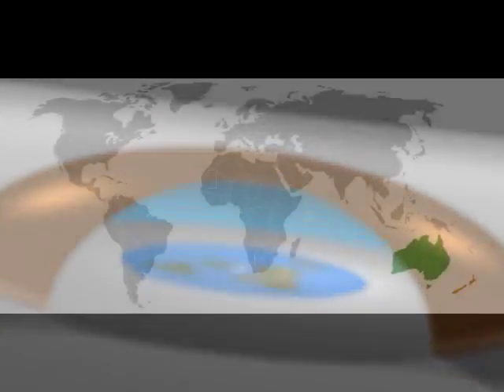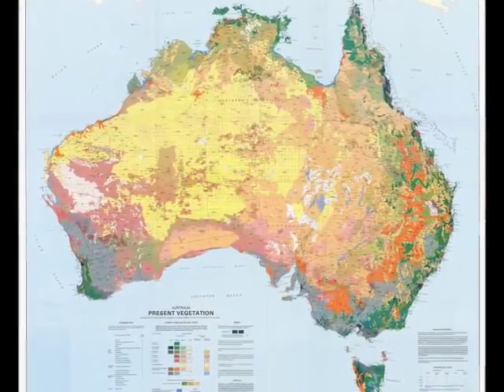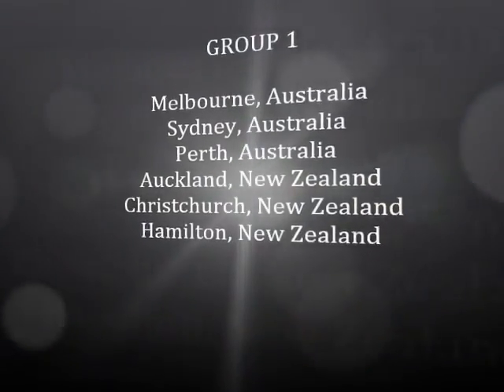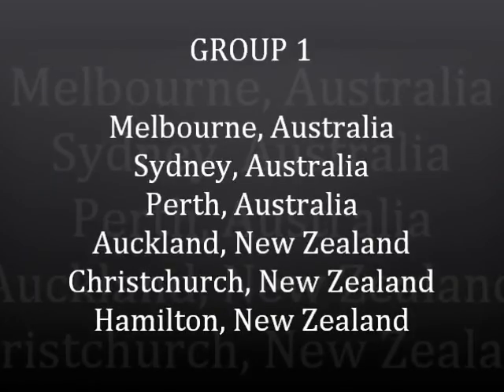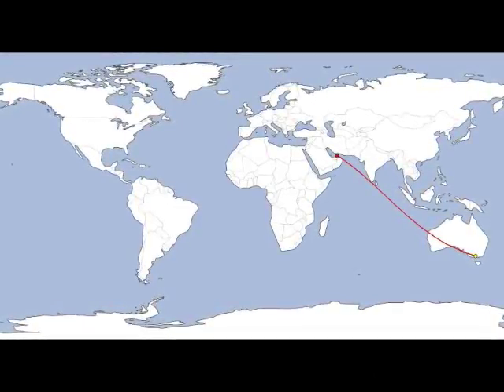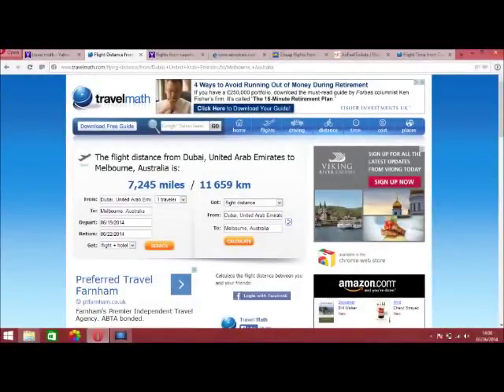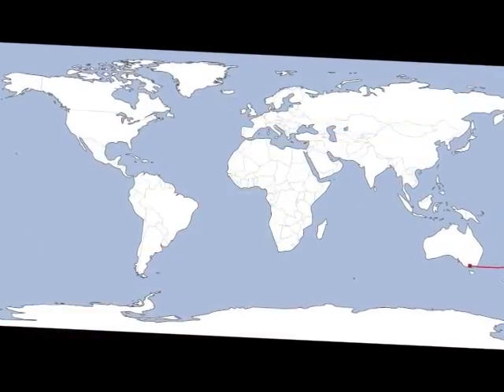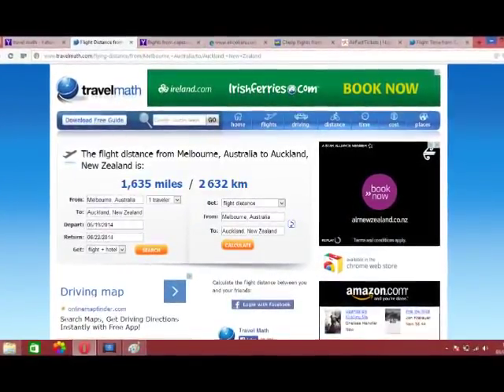FLAT EARTH 🌍 - In for the LONG HAUL? (pun intended!) 👁👁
The Flat Earth Debate CONTINUES!